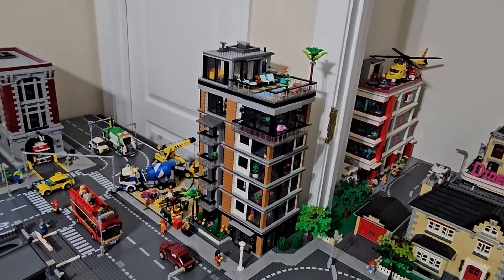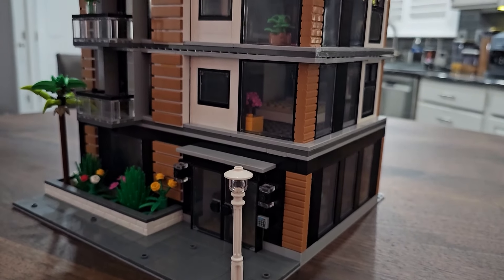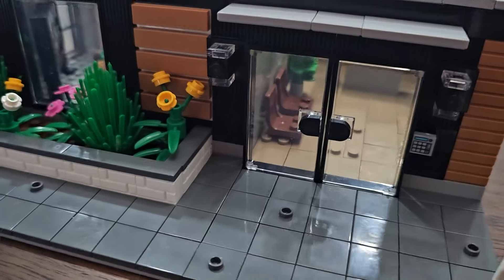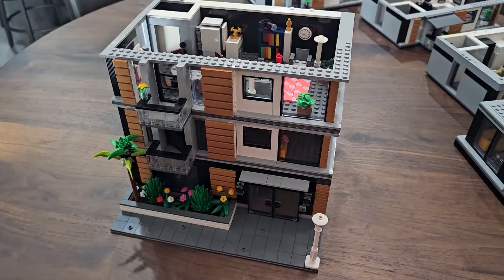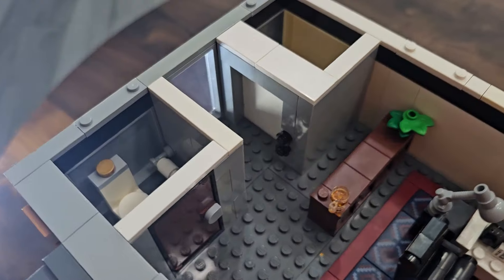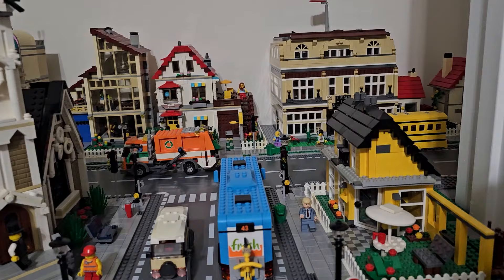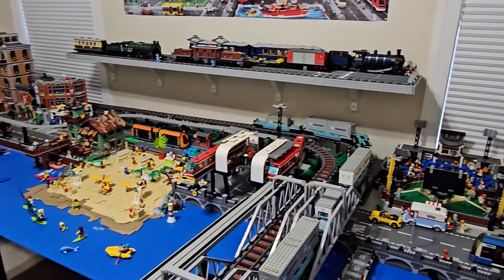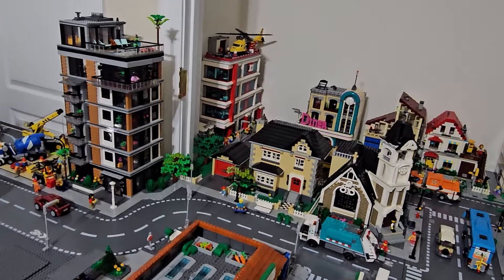Lego 7 story Apartment Tower Modular using two Creator Modern House 31153 sets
Using two copies of lego set 31153 Modern House and parts from set 10291 Queer Eye to build a seven story apartment tower.